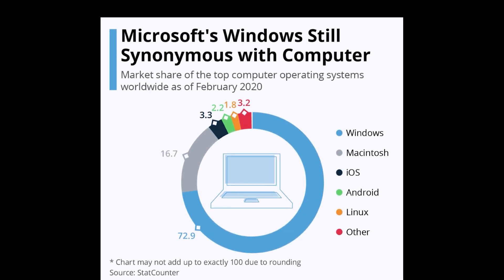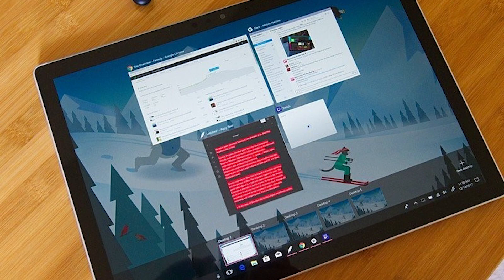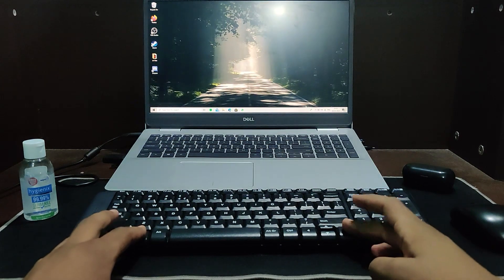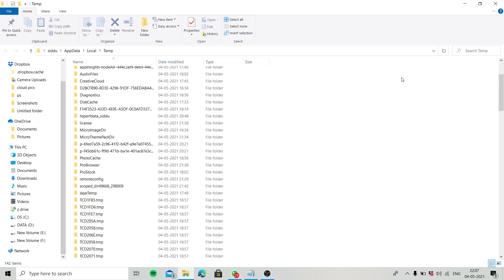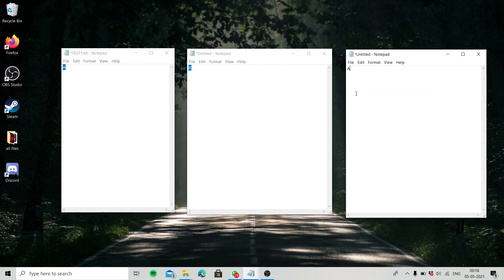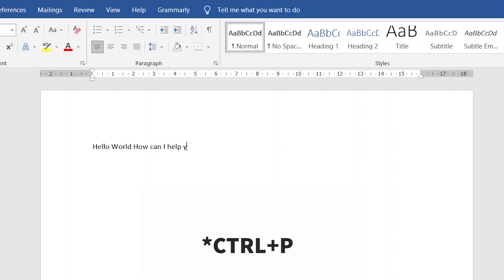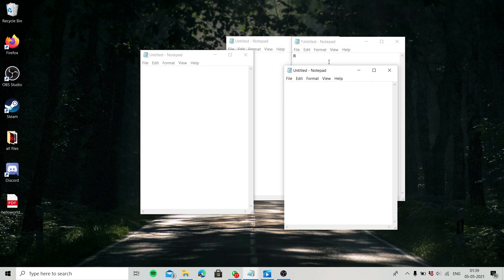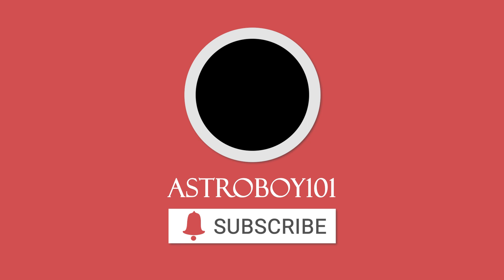Windows 10 tips and tricks which will boost your productivity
This video contains 5 simple windows hacks or feature every windows user should know ,with this you can do your work with speed and comfort.
windows10 # windows11
Chapters:
0:00-INTRO
0:36-Virtual Desktops
1:40-Temporary Files
2:47-Copy multiple items
3:26-Print to PDF
4:12-Split Screen
5:08-Get Subscribed👍